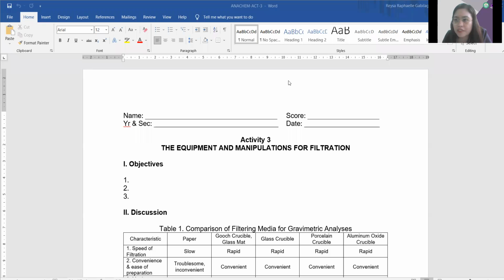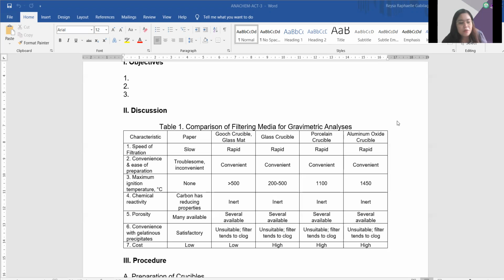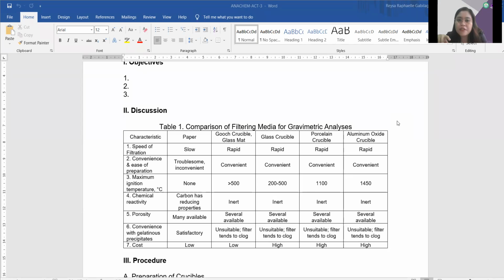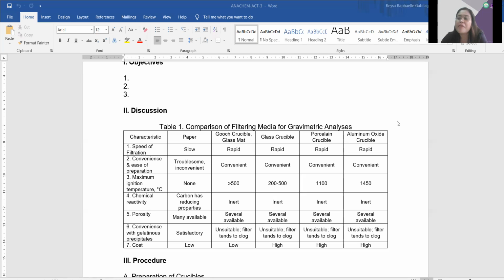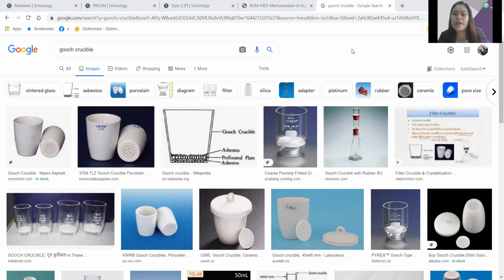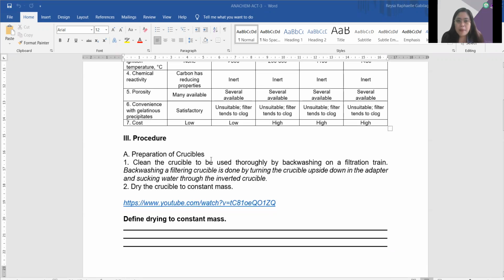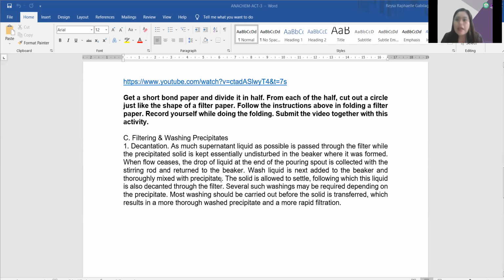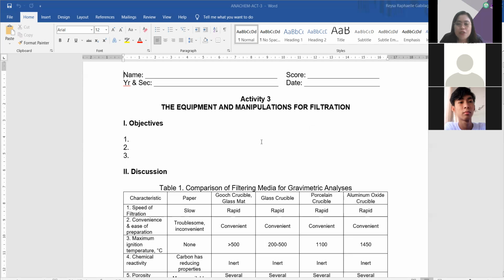Chem102 Lab | Activity 3 PreLab